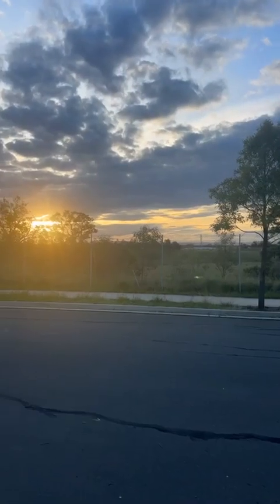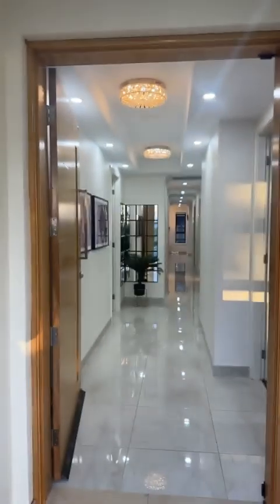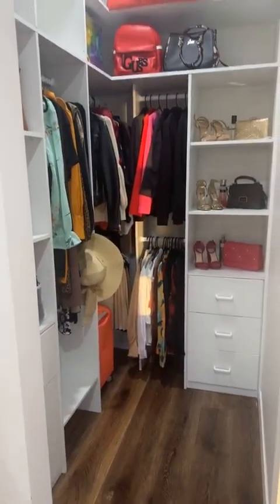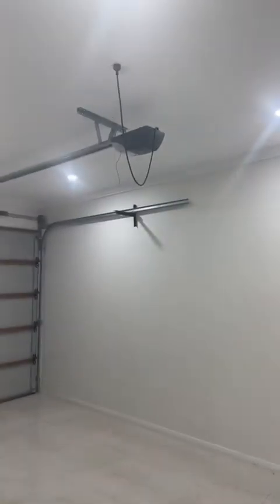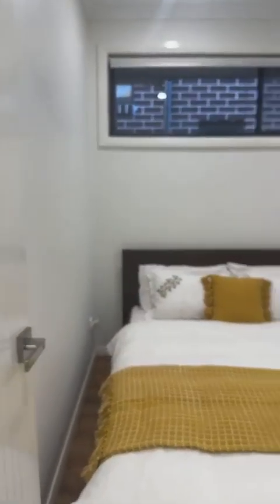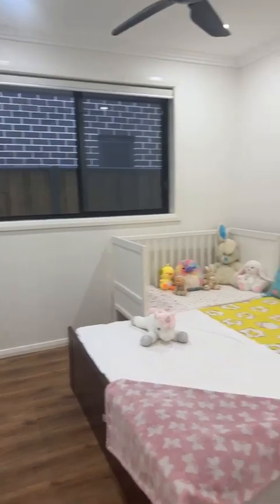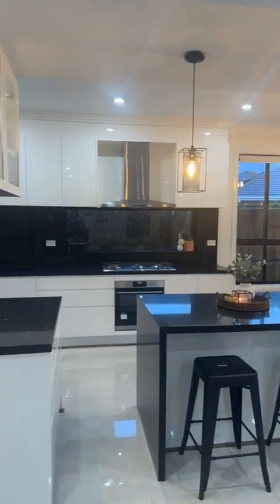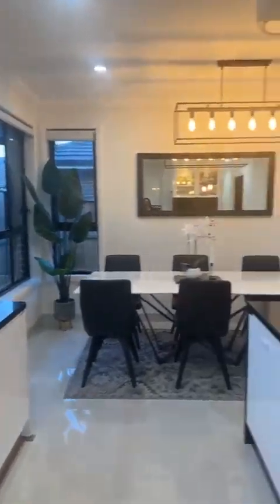Video Walkthrough - 15 Pepperberry Pde, Marsden Park/Melonba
Ideal opportunity to invest or nest